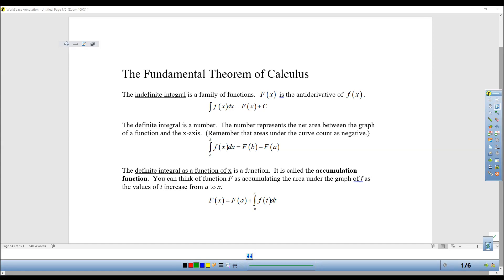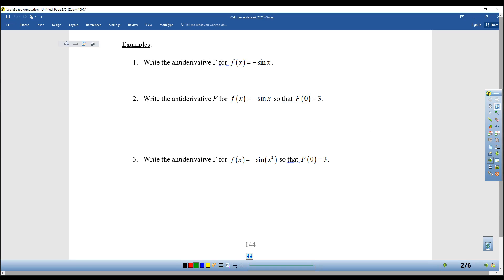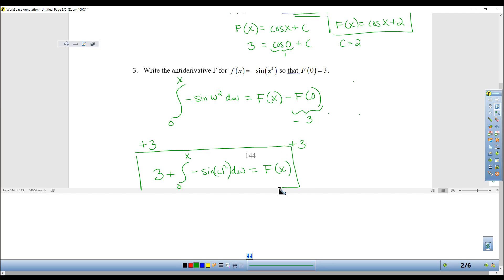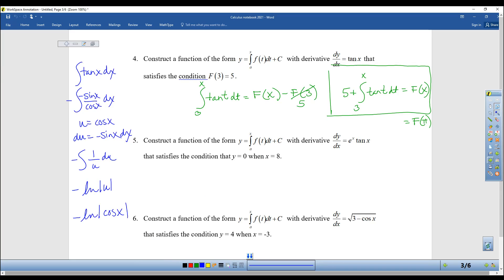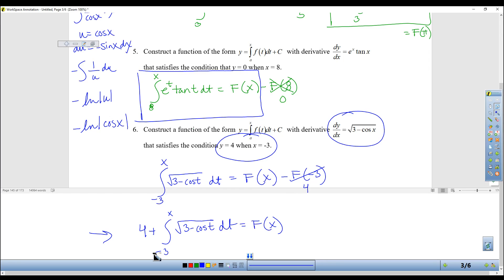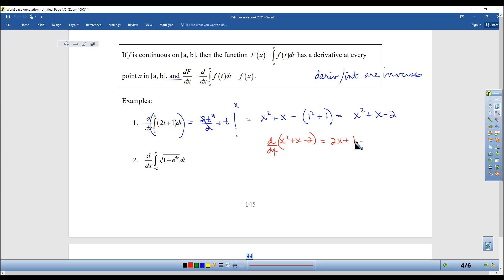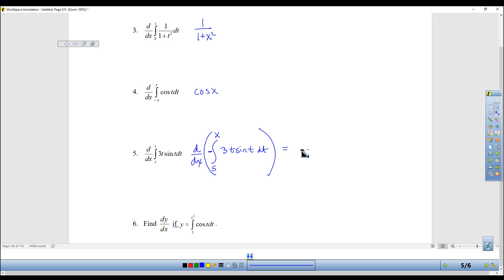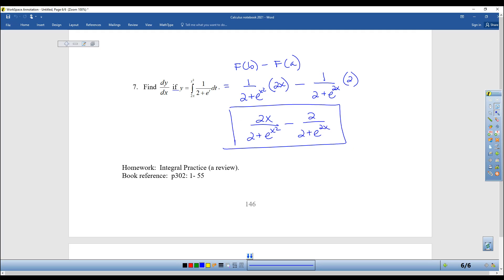Calculus 35: The Fundamental Theorem of Calculus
This lesson explains The Fundamental Theorem of Calculus. It has plenty of examples and worked-out practice problems.